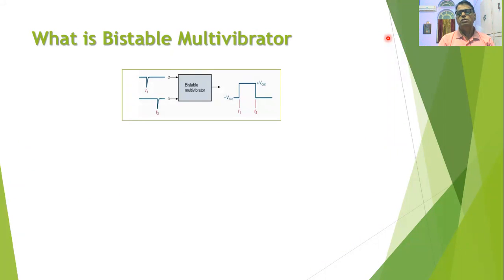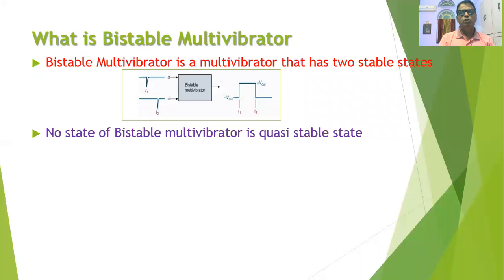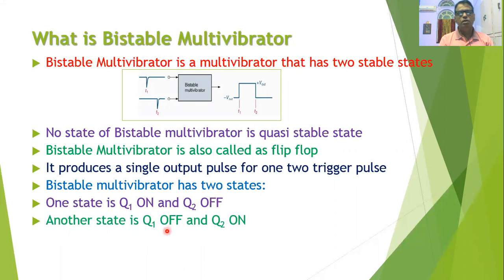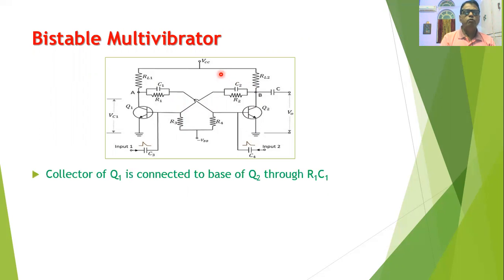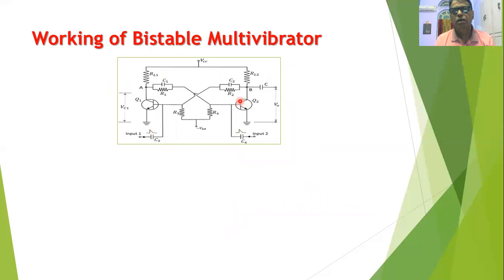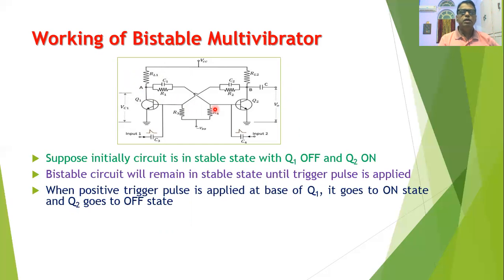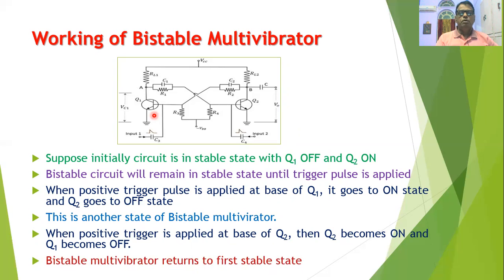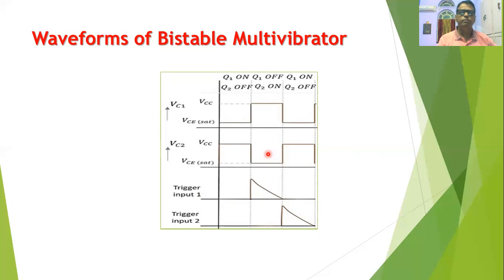Bistable Multivibrator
Working and waveform of Bistable multivibrator are explained